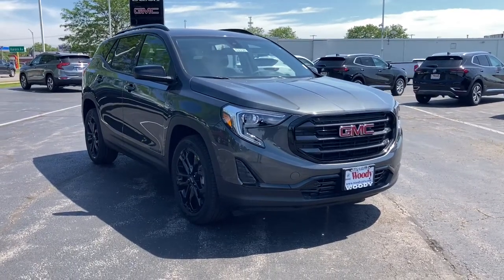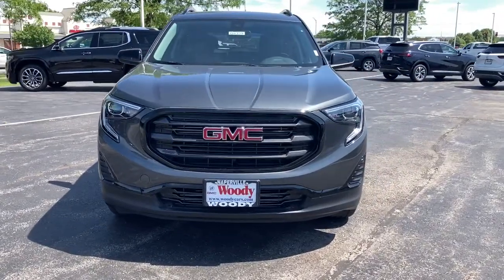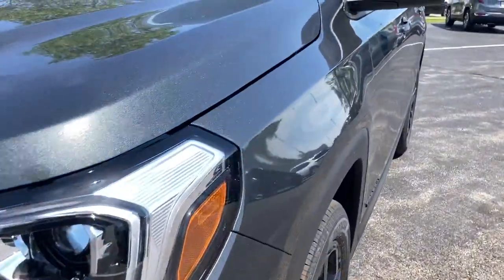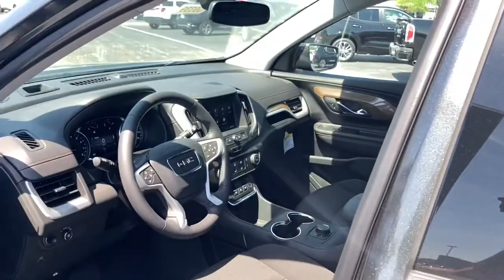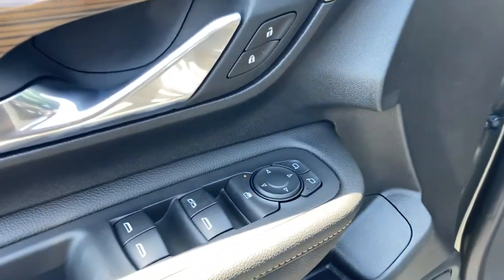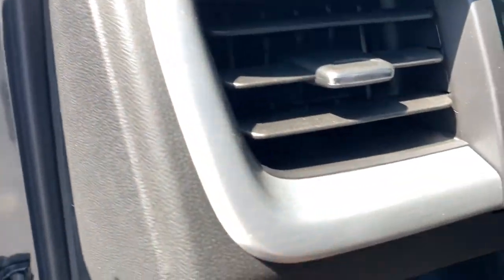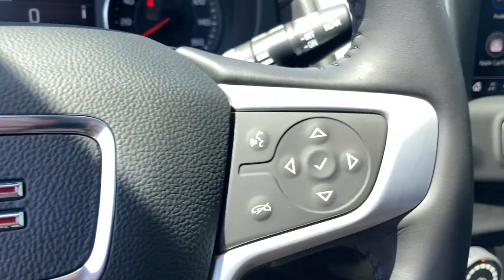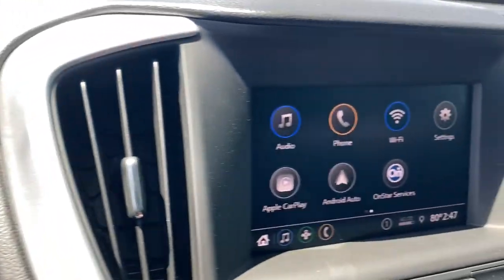2021 GMC Terrain Naperville, Plainfield, Aurora, Oswego, Chicago, IL G9339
Graphite Gray Metallic New 2021 GMC Terrain available in Naperville, Illinois at Woody Buick. Servicing the Plainfield, Aurora, Oswego, Chicago, IL area.

Woody Buick
1585 W Ogden Ave

Visit Woody Buick GMC at the corner of Ogden and Aurora Ave. In Naperville. Chicagoland's largest selection of new Buicks and GMCs. 2021 GMC Terrain SLE FWD 25/30 City/Highway MPGWoody Buick GMC helps keep Chicagoland moving! We are a family-owned and operated dealership conveniently located at the corner of Ogden & Aurora Ave in Naperville with the largest Buick and GMC inventory around. If you're in the neighborhood, stop by to say hello! Woody will be standing in the showroom with his checkbook ready to give you top dollar for your trade-in. Our philosophy is: If you have a trade, you have a deal! Valet Service provides complimentary pick up and drop off of loaner vehicles, and a service department open until midnight enjoyed by customers from the cities of Naperville, Aurora, Downers Grove, Lisle, Saint Charles, Plainfield, Oswego and Montgomery, as well as Chicago and the surrounding communities. Price includes: $4000 - Buick & GMC Consumer Cash Program. Exp. 06/01/2021 $500 - GMC GM Financial Bonus Cash Program. Exp. 06/01/2021